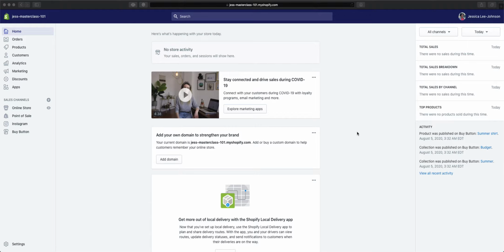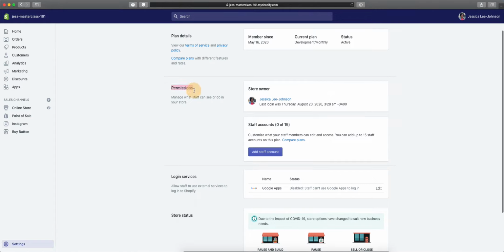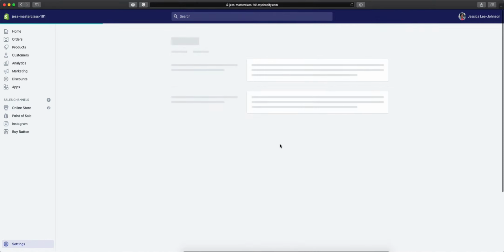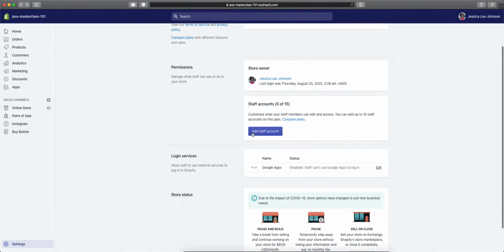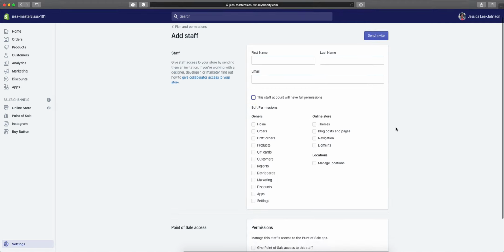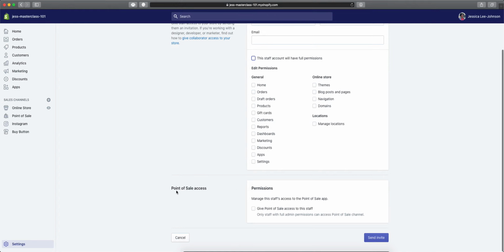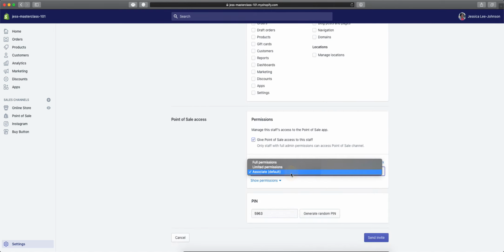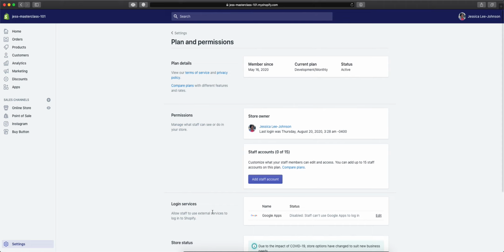How to ADD STAFF MEMBERS to Shopify | Shopify tutorials for Non-techies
Need to add staff members to Shopify?

Running your eCommerce shop you may need to have help with your shop or have an assistant that manages your shop with you.
No matter the role you will need to give them access to the shop, you can do that by adding them as staff members and setting what they will have access to.